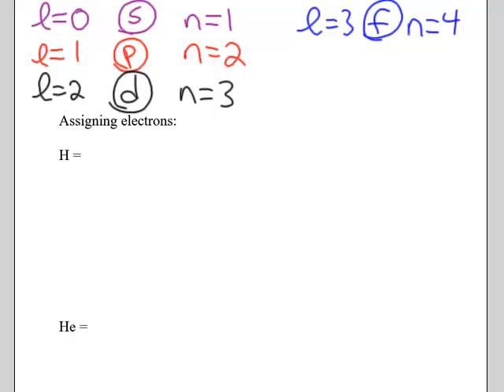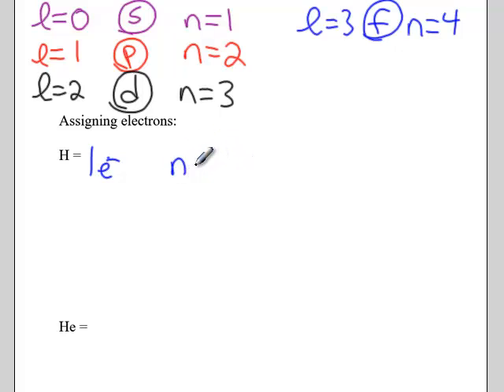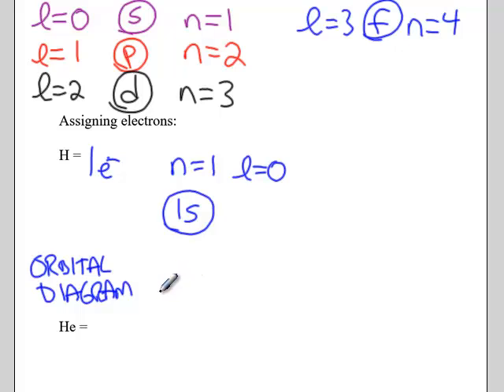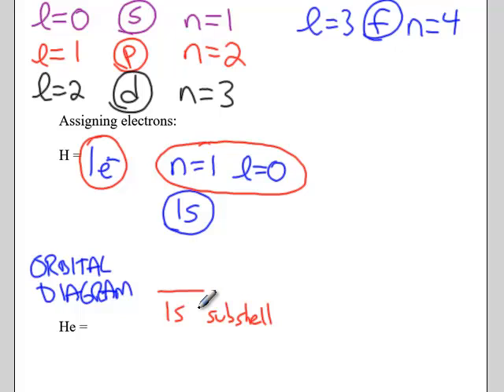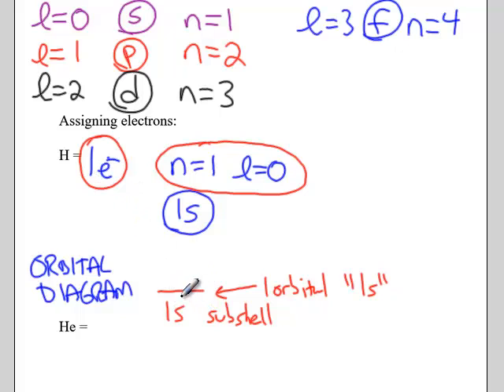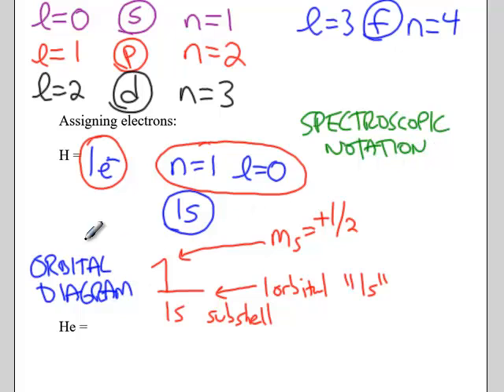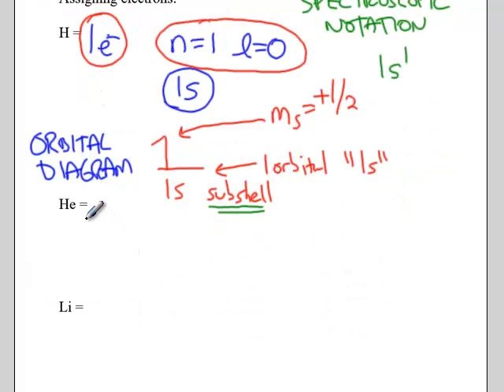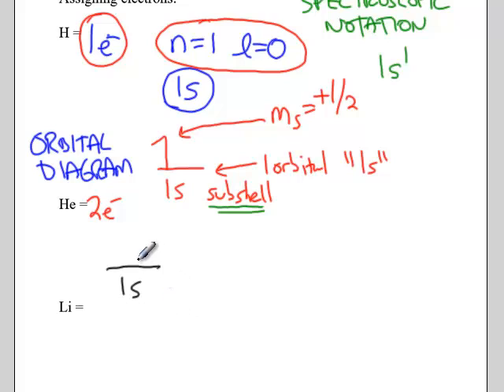09_08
09_08